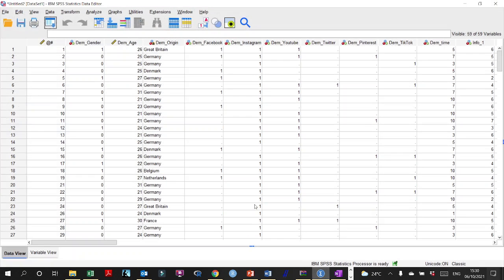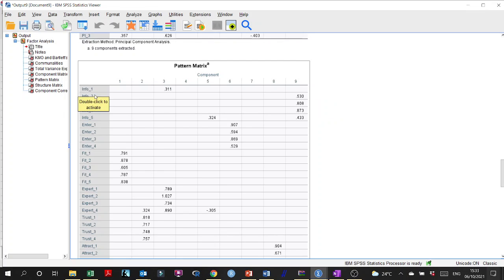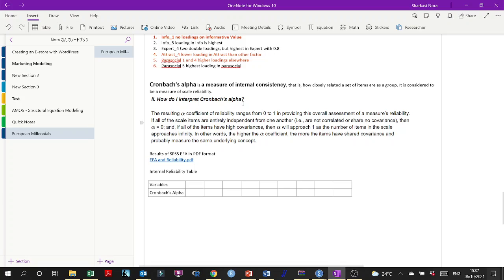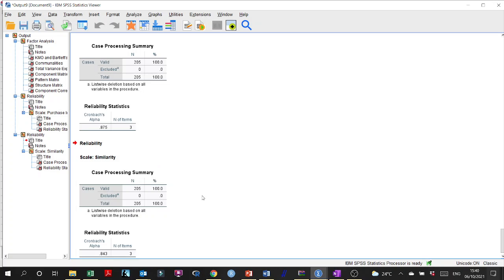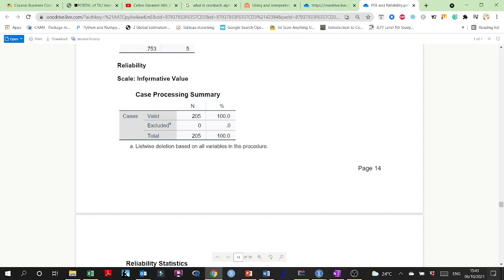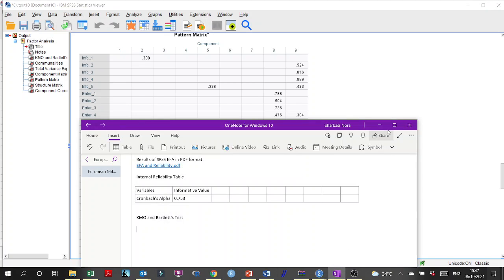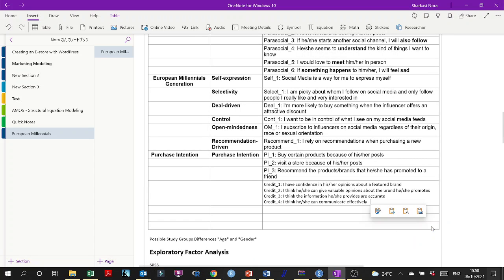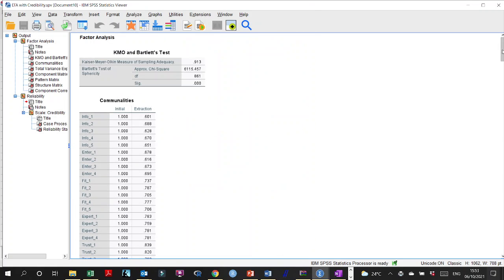SPSS Exploratory Factor Analysis EFA and Internal Consistency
Further SPSS EFA output explanation.
The Kaiser-Meyer-Olkin (KMO) Test is a measure of how suited your data is for Factor Analysis. The test measures sampling adequacy for each
• KMO values between 0.8 and 1 indicate the sampling is adequate.
• KMO values less than 0.6 indicate the sampling is not adequate and that remedial action should be taken. Some authors put this value at 0.5, so use your own judgment for values between 0.5 and 0.6.
Cronbach's alpha is a measure of internal consistency, that is, how closely related a set of items are as a group. It is considered to be a measure of scale reliability. (preferably greater than 0.7)